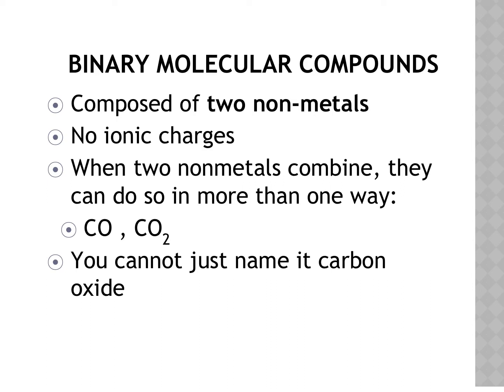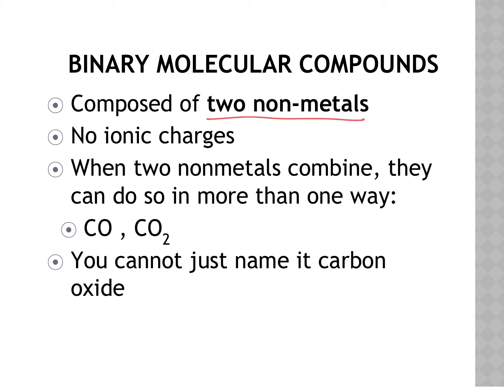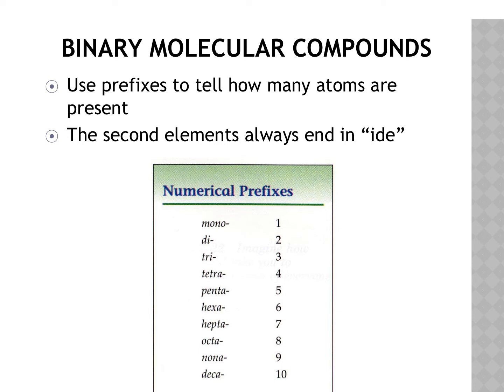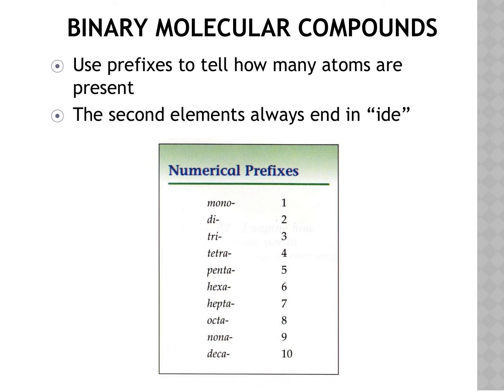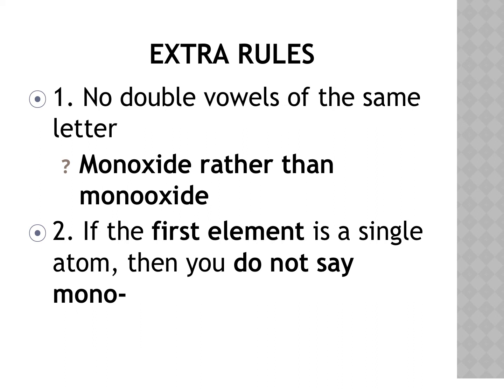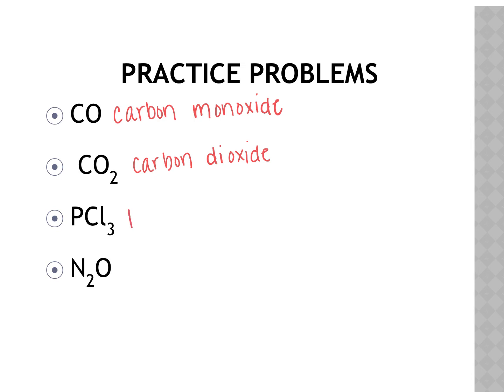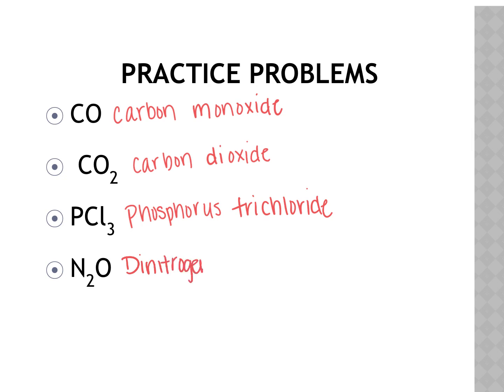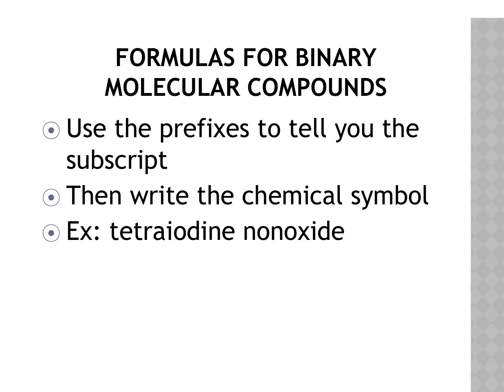Naming Covalent Compounds